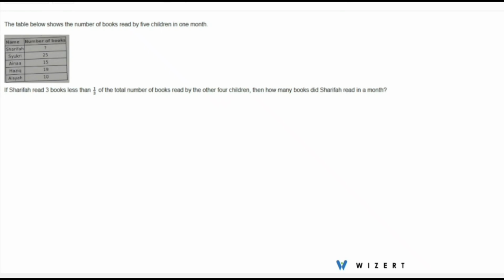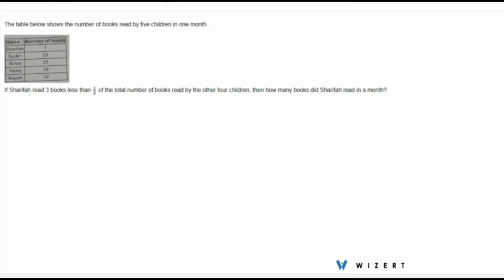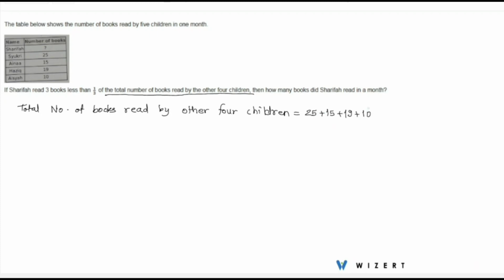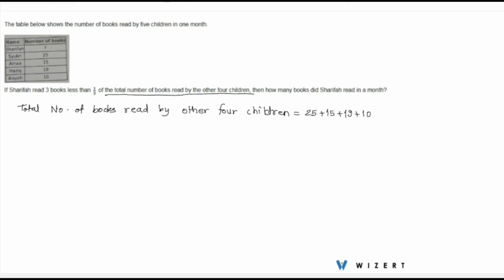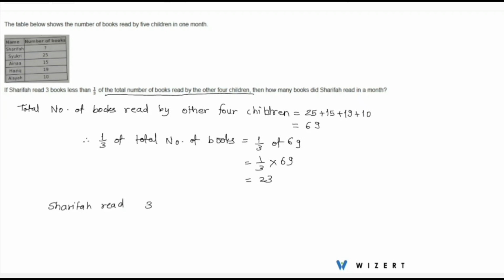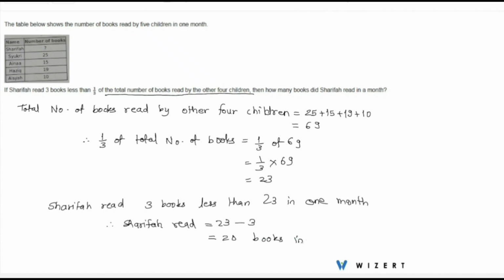Math Logical Reasoning problems for 4th Grade - Set 1618989874